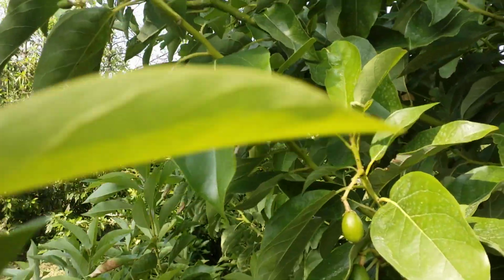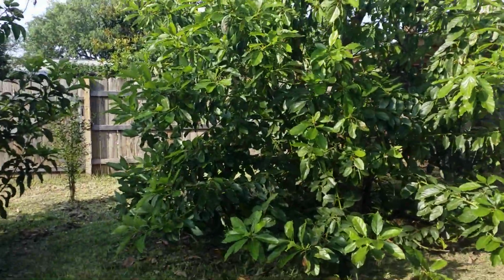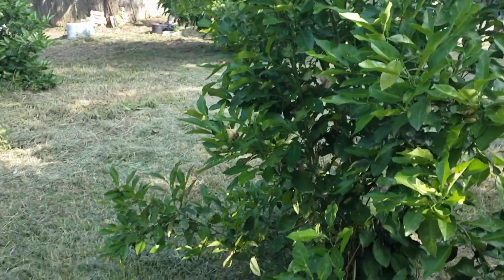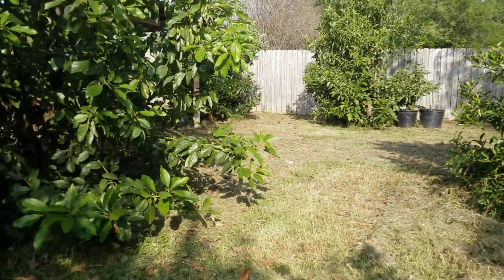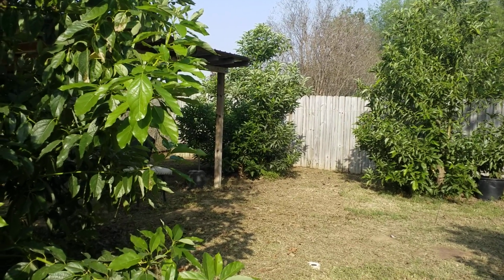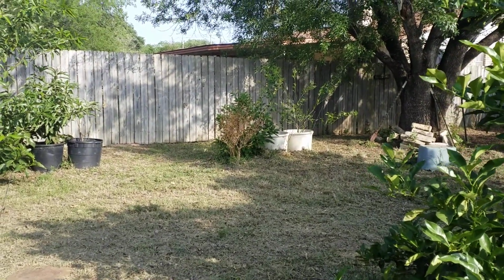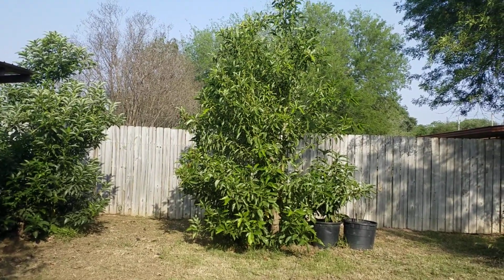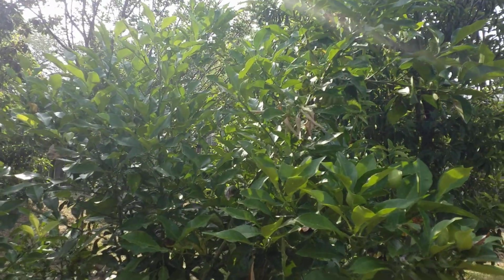Texas Avocados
Will have fruit